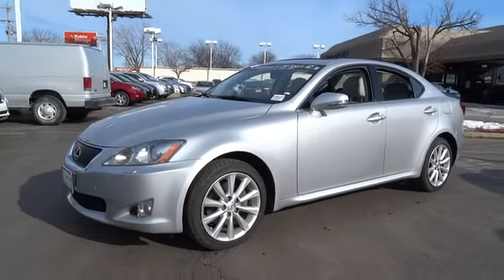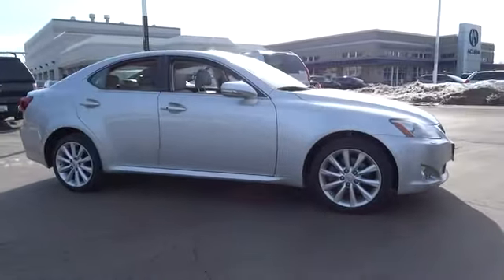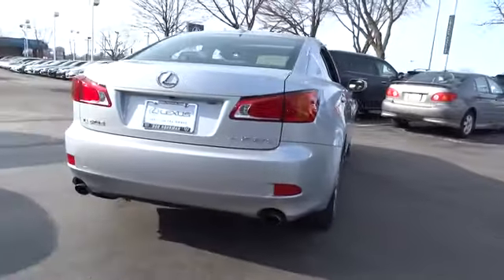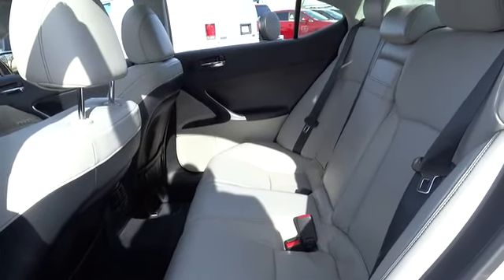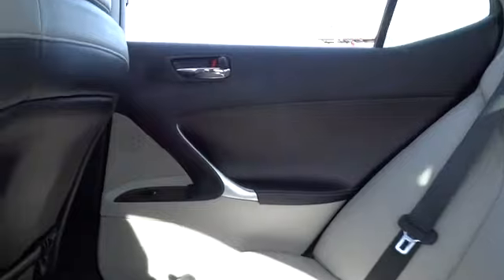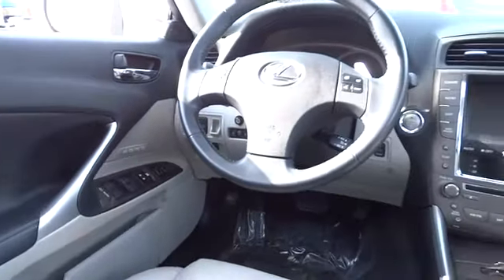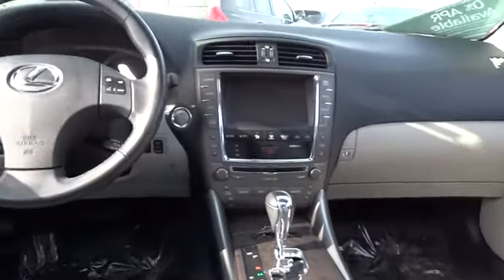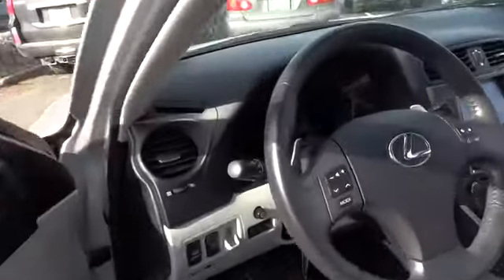2010 Lexus IS Palatine, Arlington Heights, Barrington, Glenview, Schaumburg 4961P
2010 Lexus IS  - Stock#: 4961P - VIN#: JTHCF5C25A5042656

. ALL WHEEL DRIVE, NAVIGATION, LUXURY PACKAGE, PREMIUM PACKAGE, leather, sunroof, CD, heated and cooled front seats, power front seats with memory, power tilt and telescoping steering wheel, alloys. LEXUS CERTIFIED, 3YR/100K WARRANTY. Non-smoker's. 1 owner. - Please call and ask for our Internet Sales team or Pre-Owned Manager  Jim Cooper /    Chris Waterloo to confirm availability (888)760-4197- Thank you for the opportunity to earn your business.